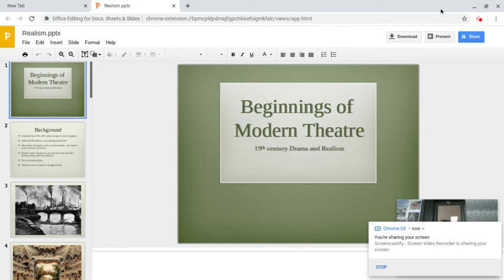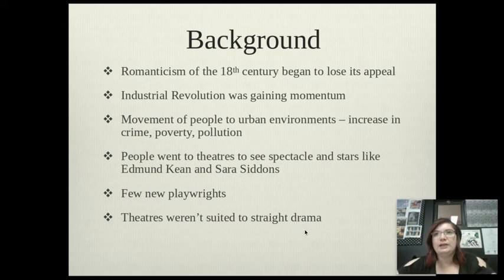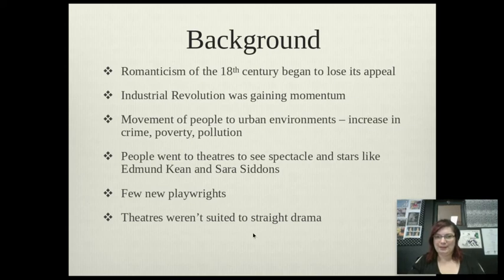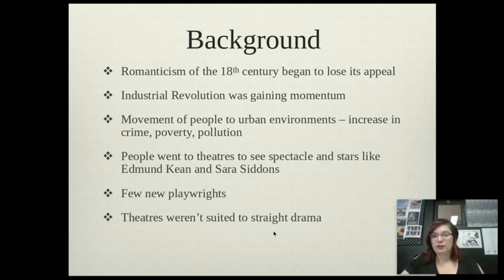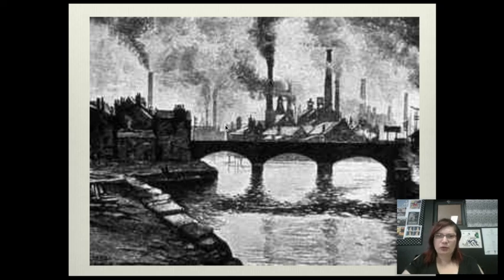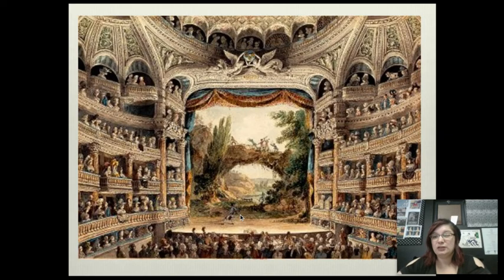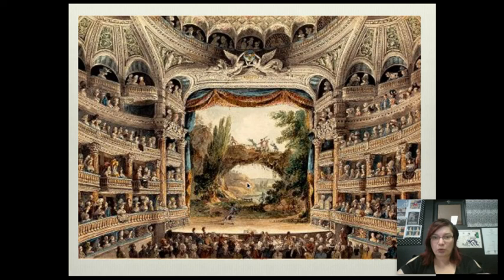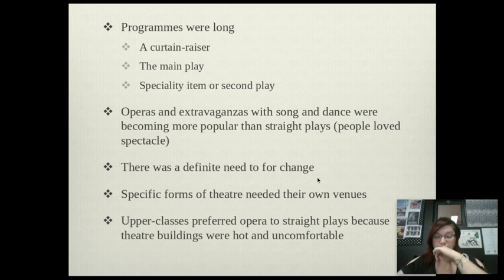Gr 11 Dramatic Arts Slide Show 1